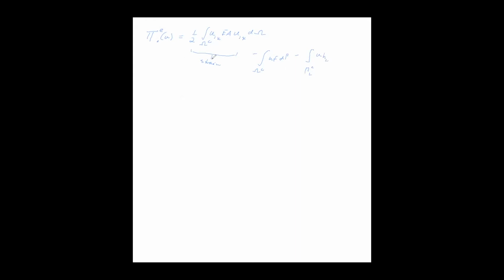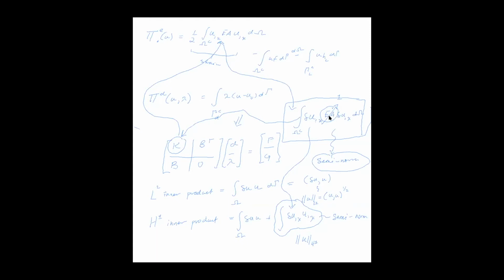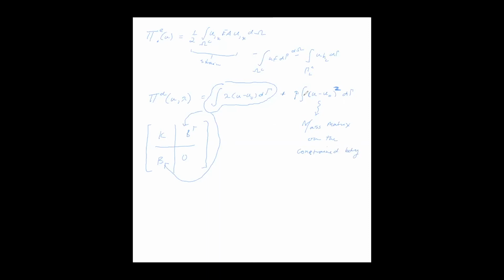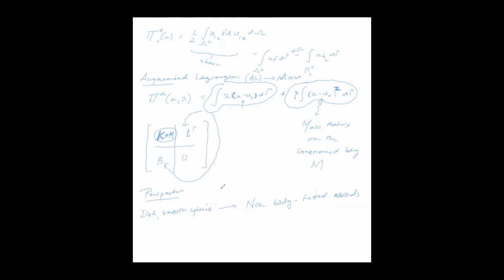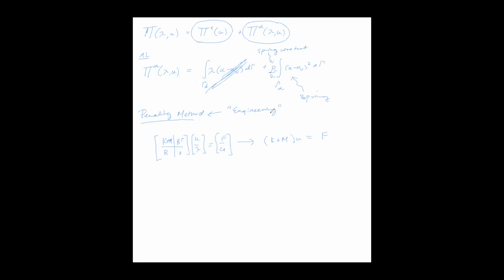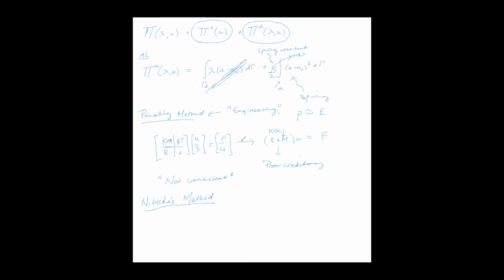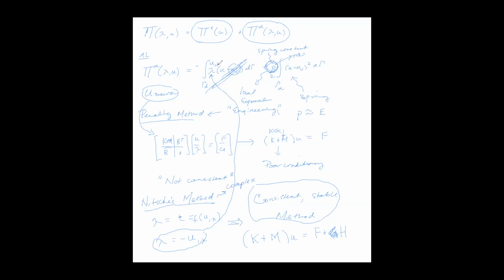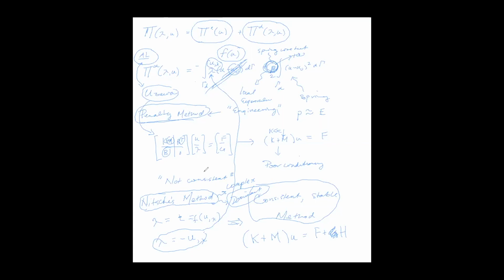Spline-based and isogeometric FEA: November 18, 2020 (Topic 7F)